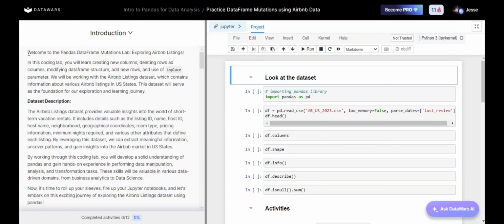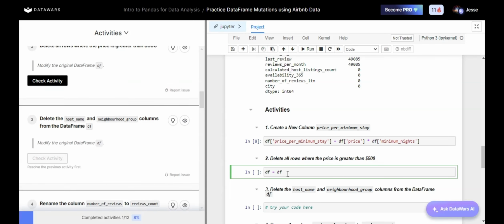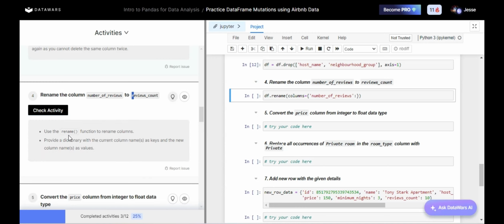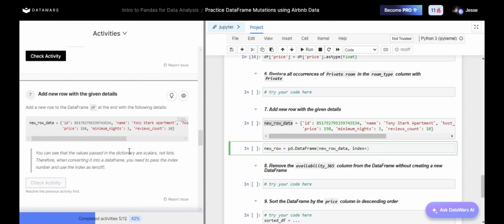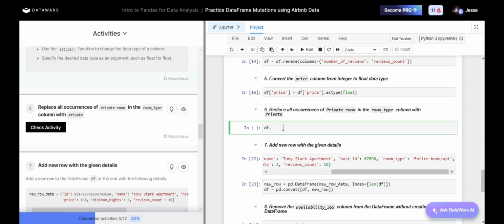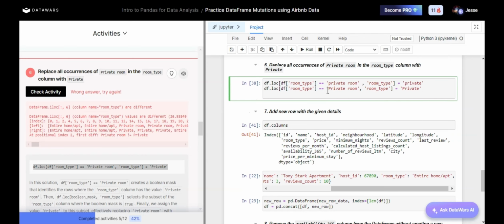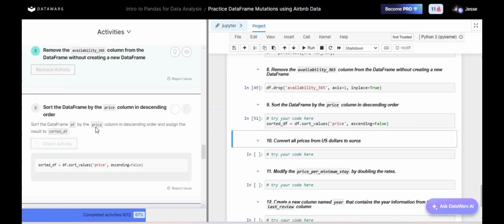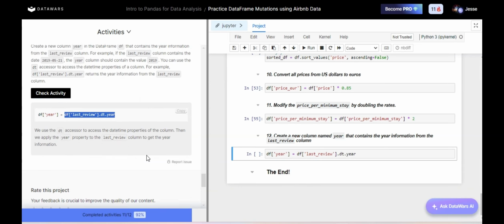DataFrame Mutations using Airbnb Data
I know its bad audio, I hate my voice! lol